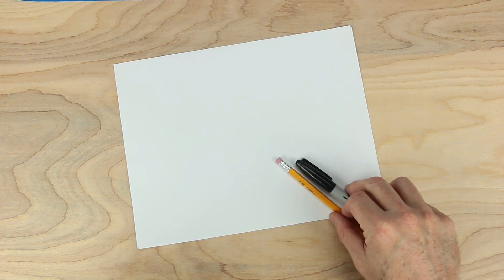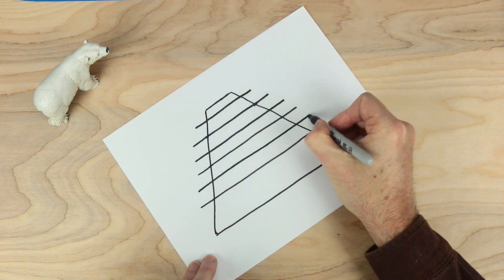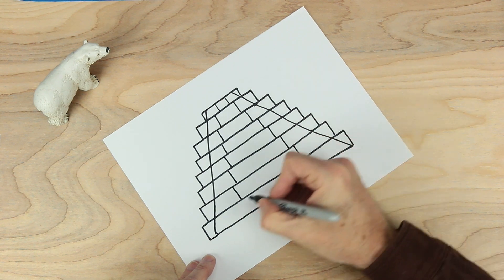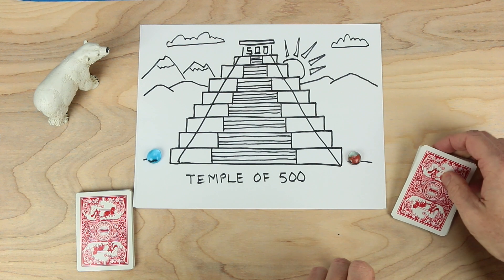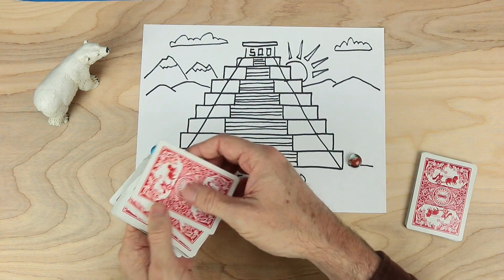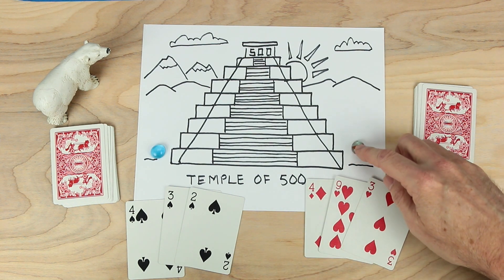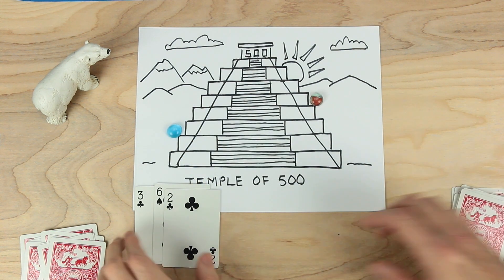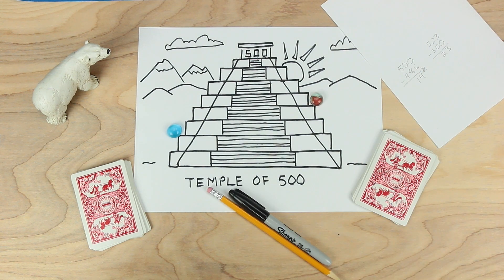Math Game Temple of 500- Build a Game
Temple of 500- great for number sense-   climb to the Temple Mount with numbers closest to 500